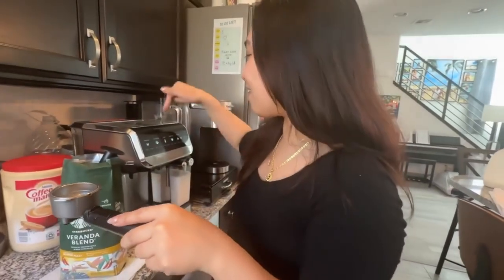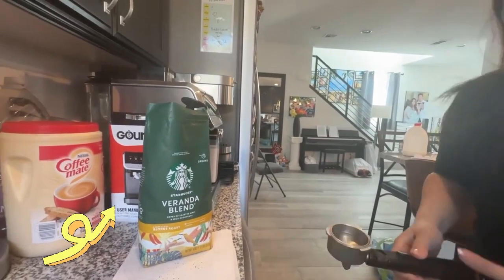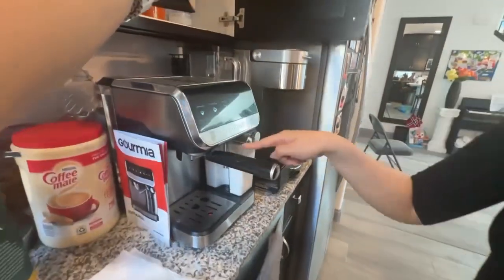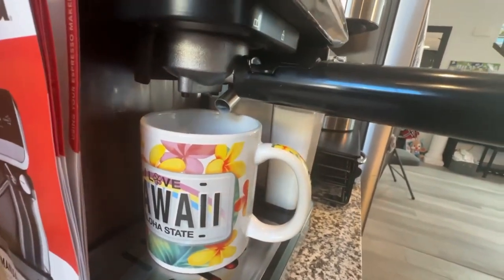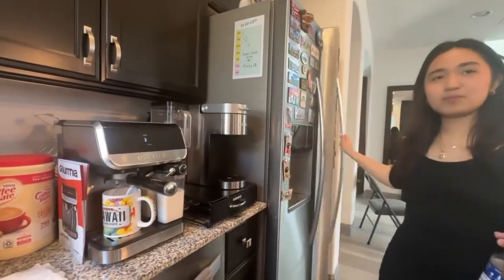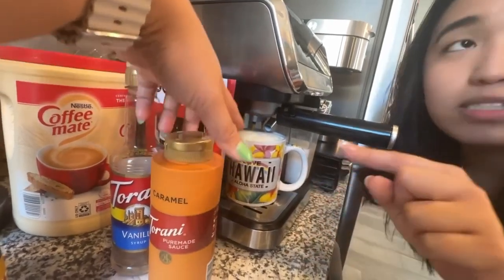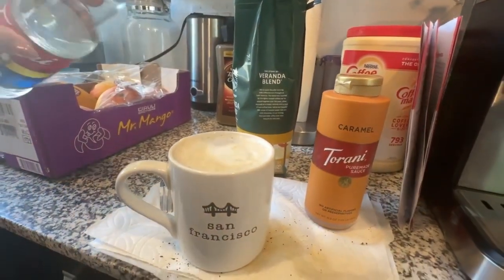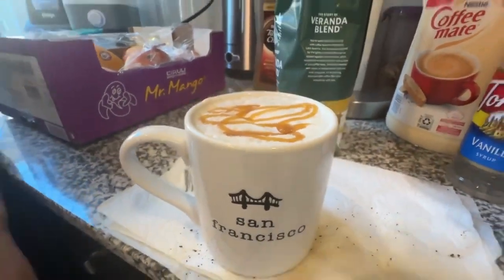La Cruz Family and Rhea: Baristas for Today's Brew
Caramel Macchiato Madness: Get Ready to Laugh, Sip, and Create Awesome Memories with the La Cruz Family Vlog and Rhea!